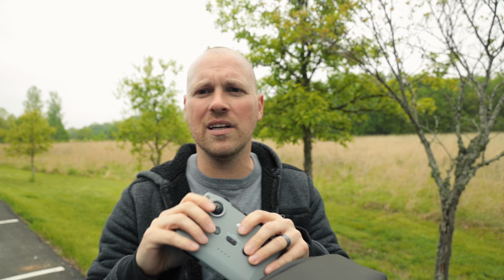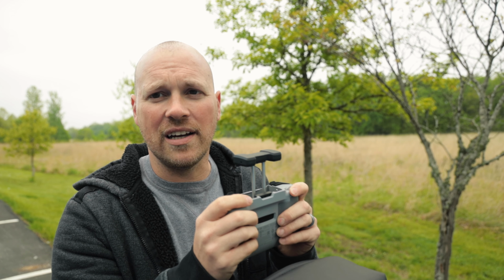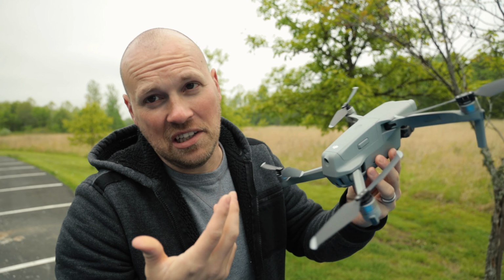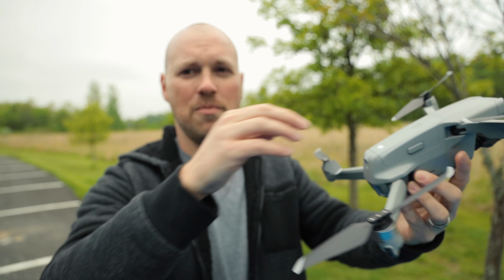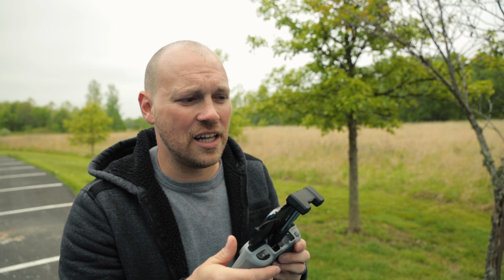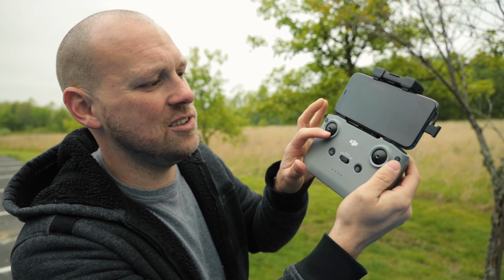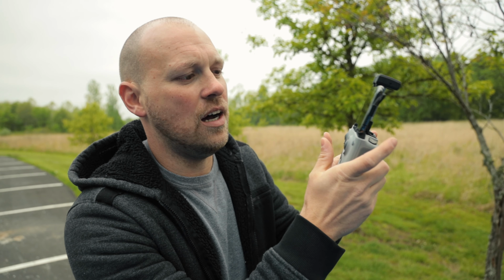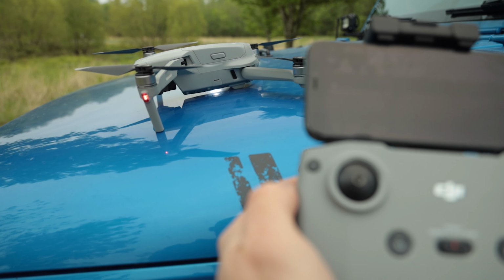DJI Mavic Air 2 Drone | Initial Review and First Flight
I just got my DJI Mavic Air 2 and I can't wait to share the footage with you!

Gear Used:
Camera - Canon EOS R
Lens - RF 24-105mm f4 IS
Variable ND Filter
Audio - Rode Videomicro
Aerial - DJI Mavic Air 2 Drone
Stabilization - Manfrotto Befree Travel Tripod